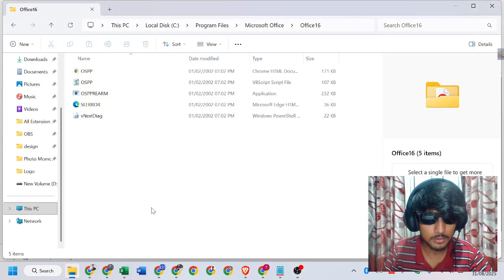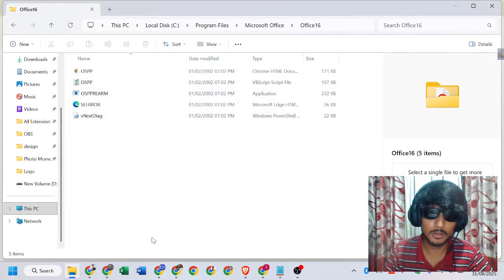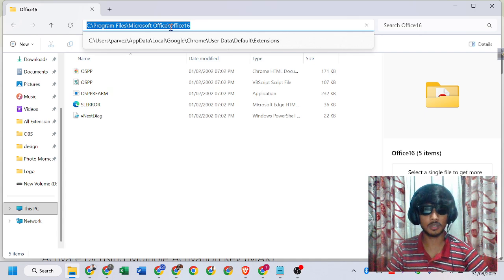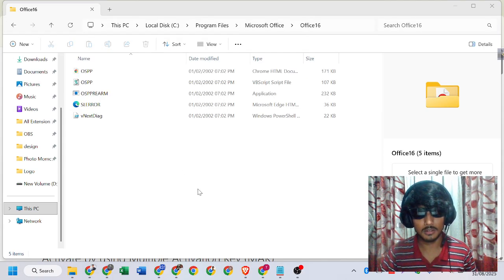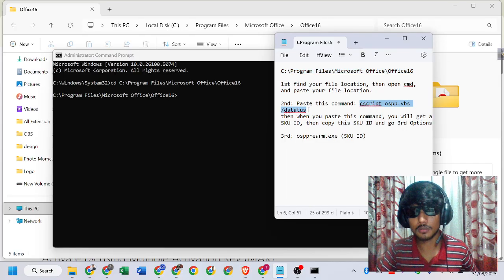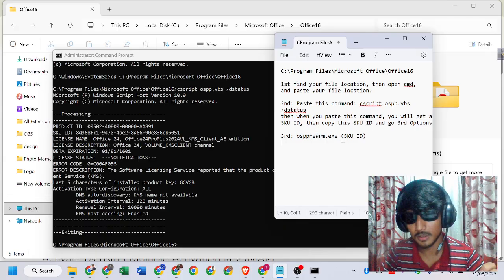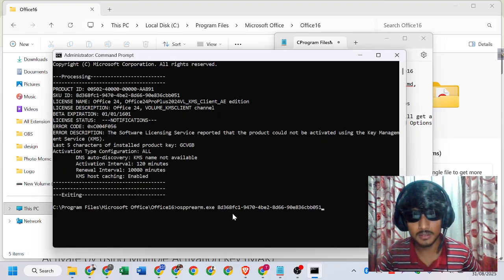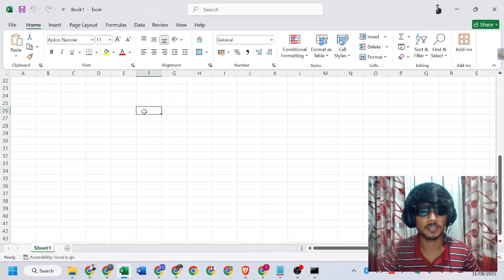Solve This copy of Microsoft Office is not activated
Are you facing the error “This copy of Microsoft Office is not activated” in Excel or Word? Don’t worry! In this video, I’ll show you step by step how to fix this issue using CMD commands.

What you’ll learn in this video:

How to find your Microsoft Office installation path
How to check Office activation status with cscript ospp.vbs /dstatus
How to get the SKU ID
How to use ospprearm.exe to solve the activation issue

This method works for different versions of Microsoft Office including Excel, Word, and PowerPoint.

Follow the steps carefully and you’ll be able to fix the activation problem easily.